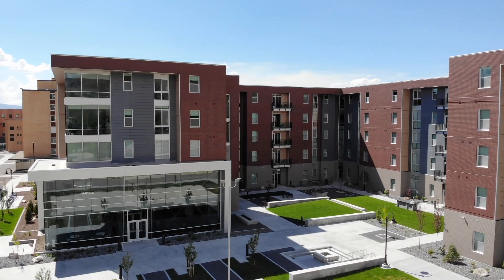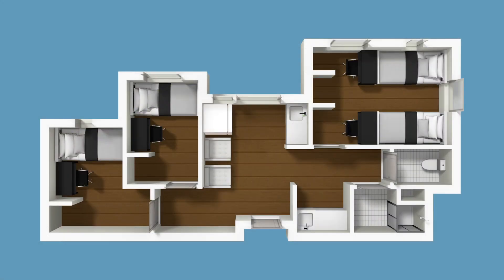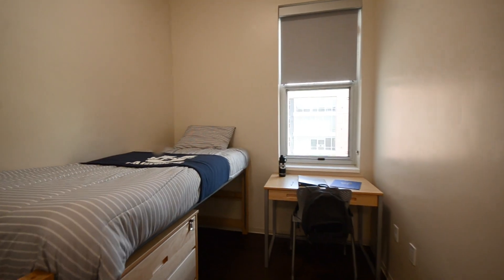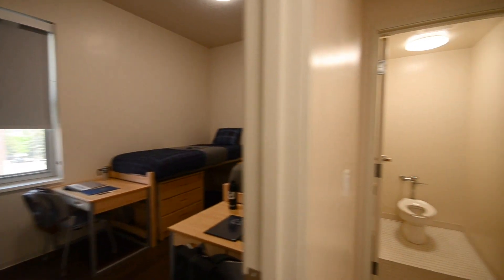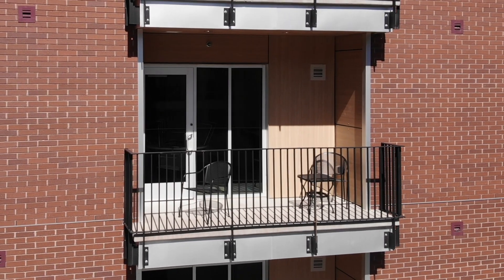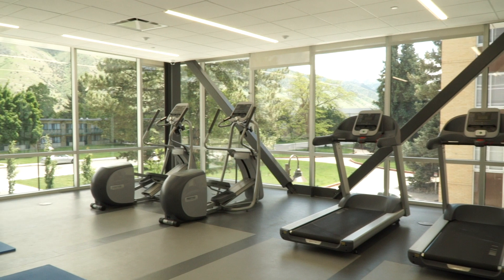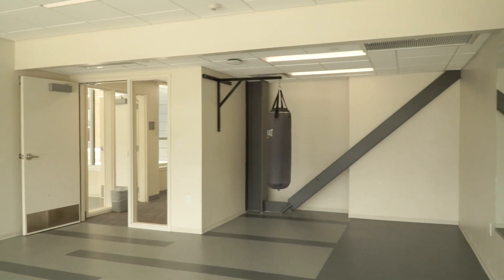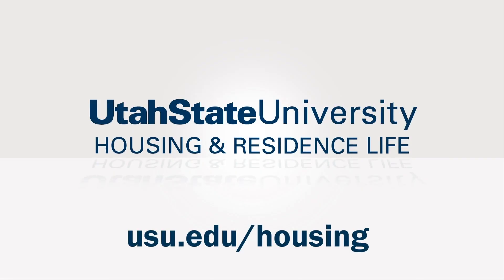Central Suites 4 Bed with Private Rooms Suite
Tour Central Suites at Utah State University.